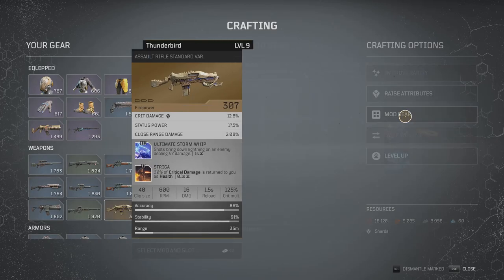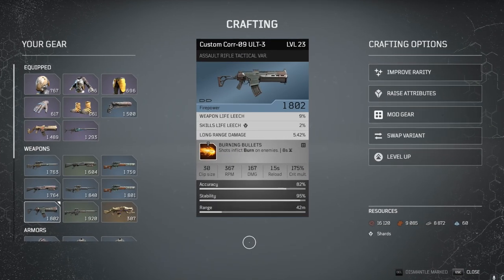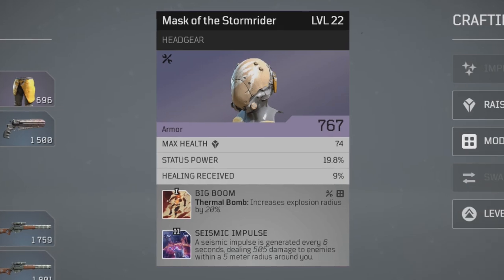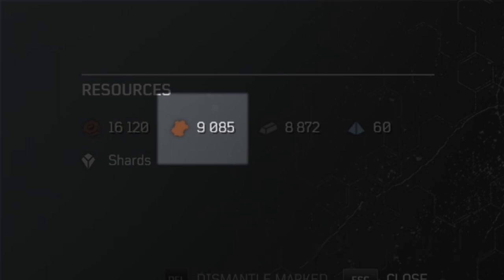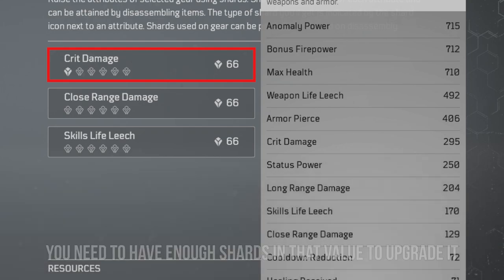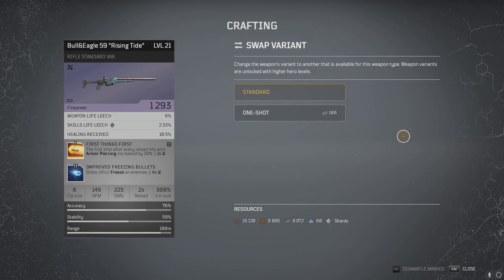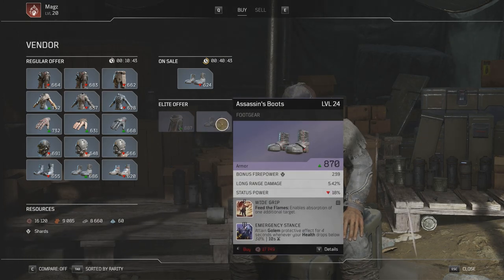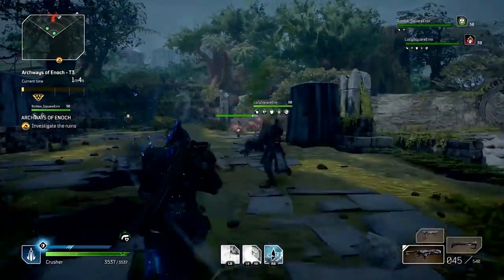Complete Crafting and Resource Guide | Outriders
We are going over crafting in outriders! How it works, how you want to level your gear, and how to mod your armor so you can create a god tier end game build!

Make sure to follow me on all social media channels

A quick list of the gear I use:
►Elgato Capture Card
►Elgato Stream Deck
►Logitech Webcam
►Logitech Mouse
►Razer Keyboard

PC Specs:
►CPU: Ryzen 3700x
►Motherboard: Gigabyte X570 Gaming X
►Memory: 16GB Corsair Vengeance DDR4
►Graphics Card: EVGA 1070ti
►SSD: 1TB Samsung EVO